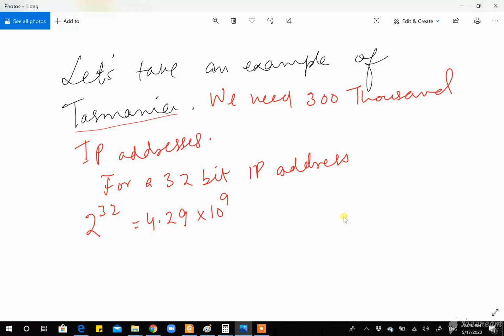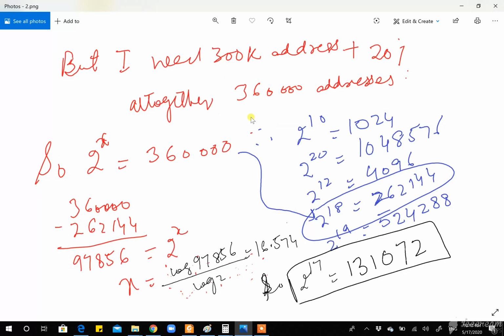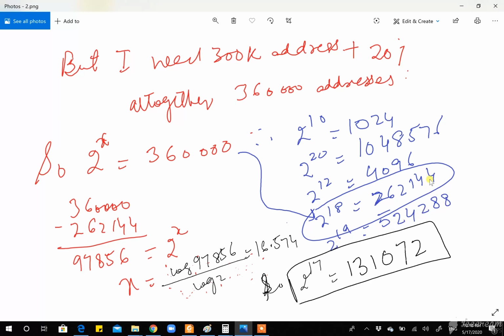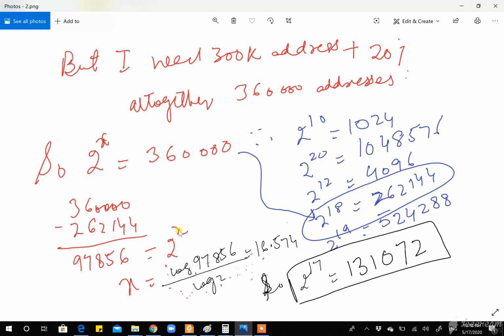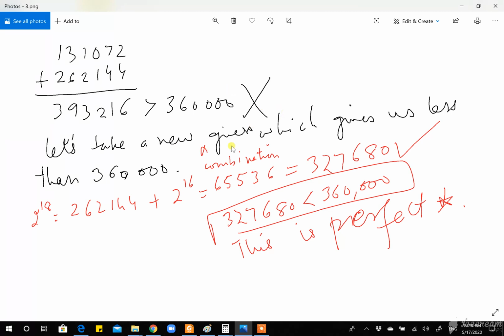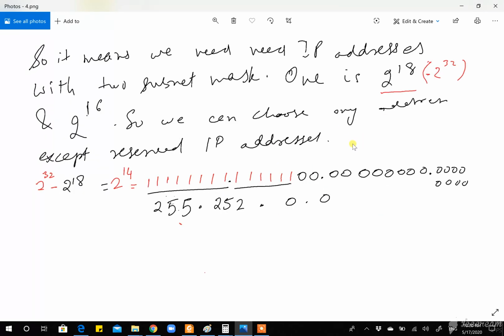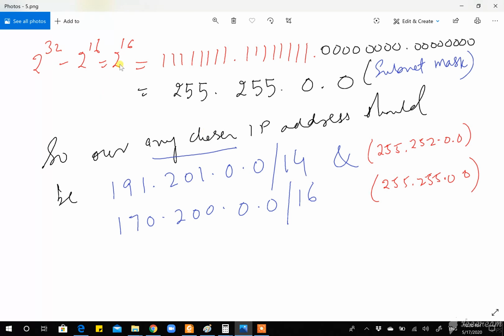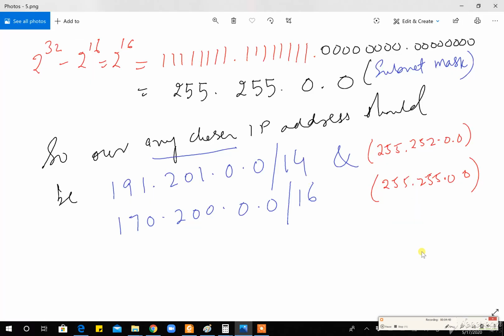ITECH1102 Network Assignment Tutorial